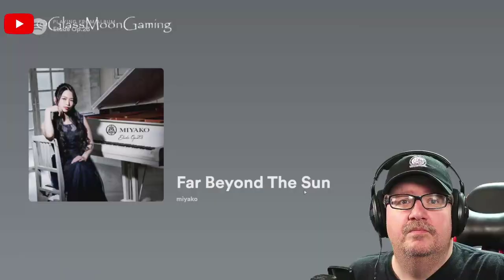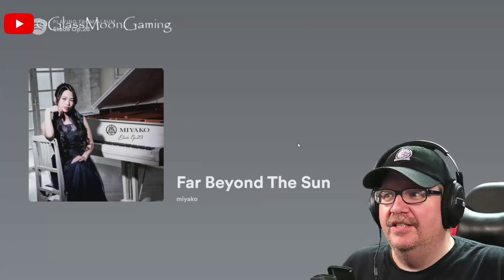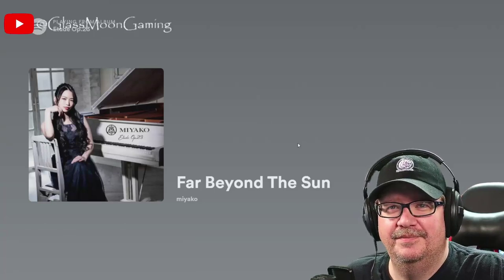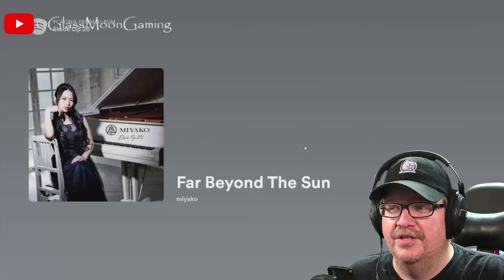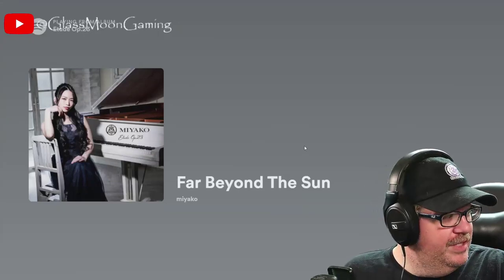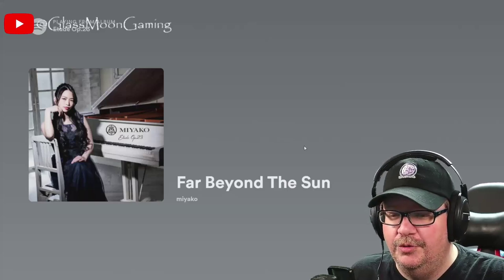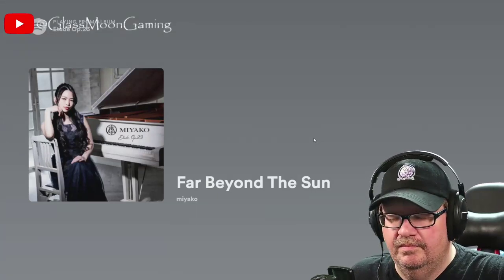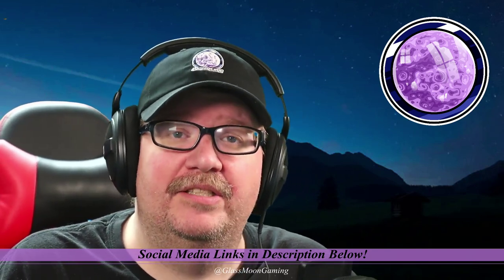Miyako's Far Beyond the Sun Piano Cover: A Musical Marvel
Like what you ae hearing?  Why not buy yourself something!

Awakening From Abyss Audio CD
Five of a Kind Live in Tokyo 2020 Audio CD
Clockwork Immortality Ltd B Audio CD
Glory, Glory, To The World Audio CD
Heavy Metal Never Dies: Live In Tokyo 2021 Audio CD
Golden Destination Audio CD
Battle Against Damnation Audio CD
Electric Pentagram Audio CD
In The Beginning: The Best Of 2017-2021 Audio CD
Judgement Day